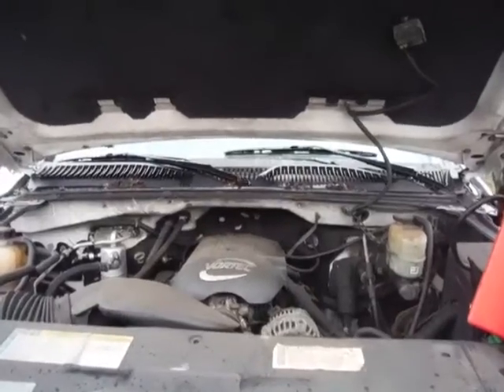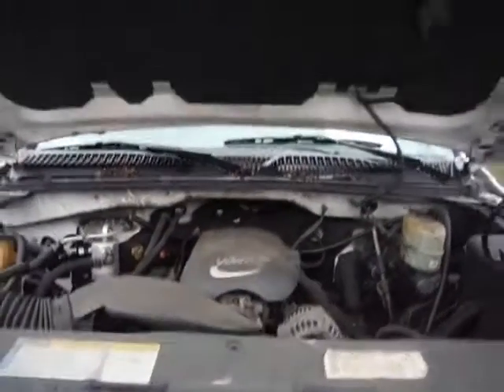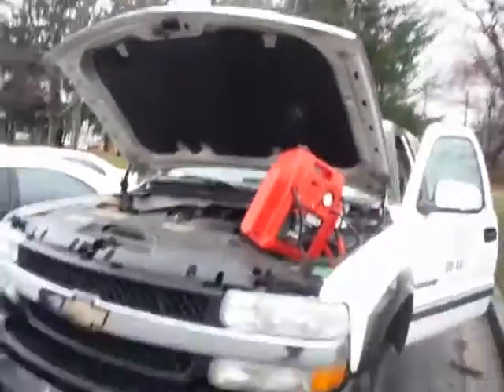GovDeals: 2001 Chevrolet Silverado 2500HD Crew Cab 4WD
2001 Chevrolet Silverado 2500HD Crew Cab 4WD sold by District of Columbia Government, DC on GovDeals.com